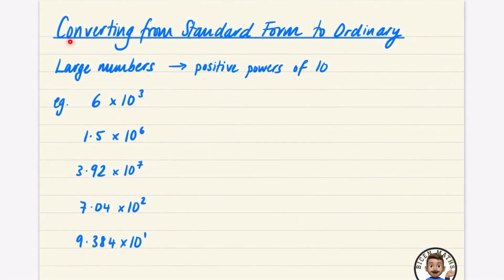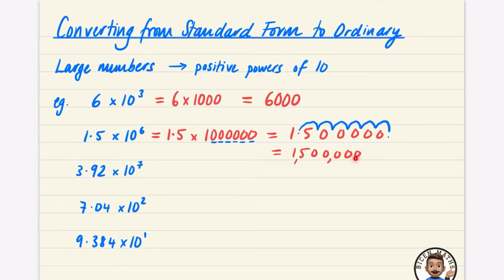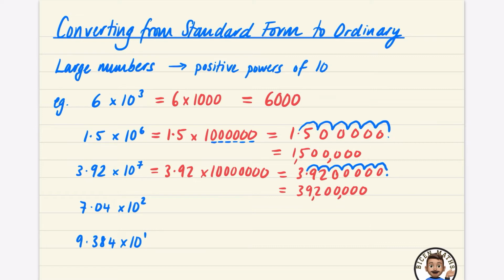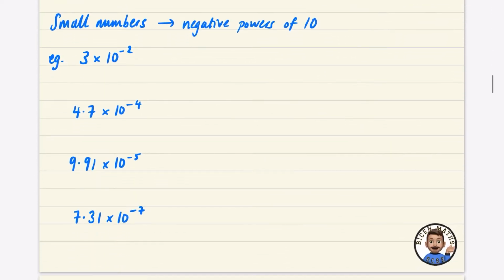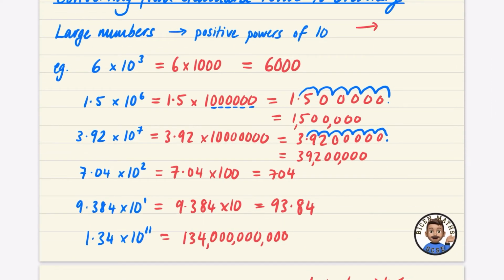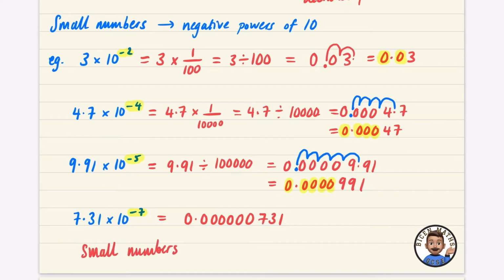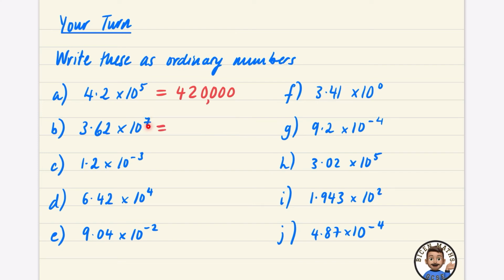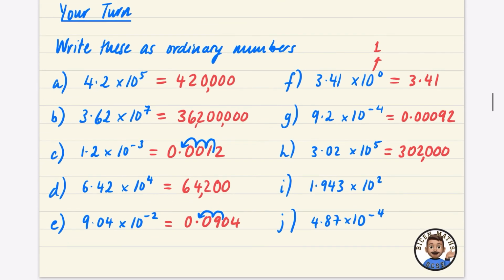Standard Form 2 • Converting to ordinary numbers • GCSE Maths (Foundation/Higher) 🧮